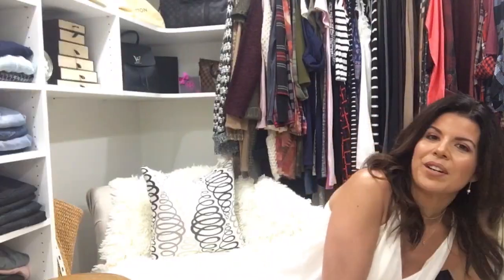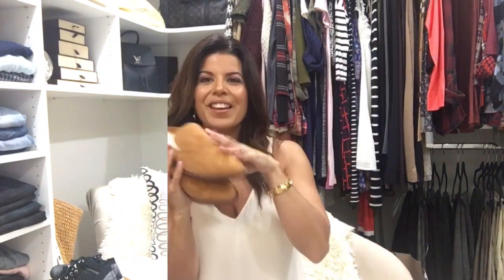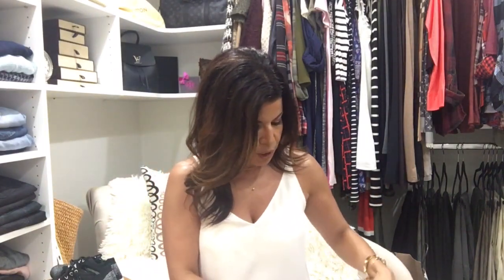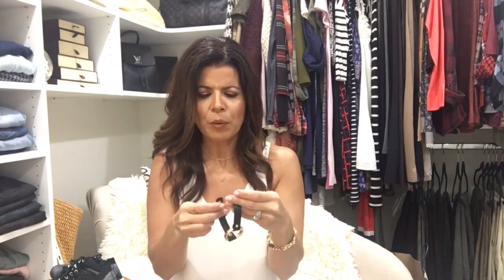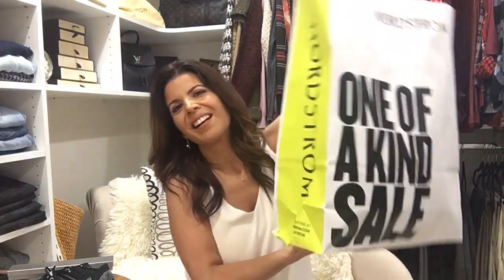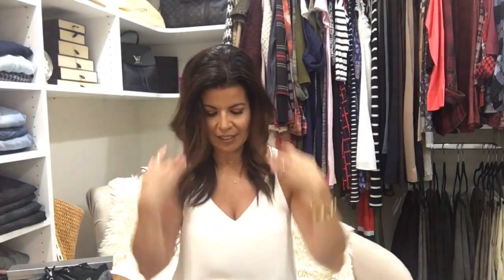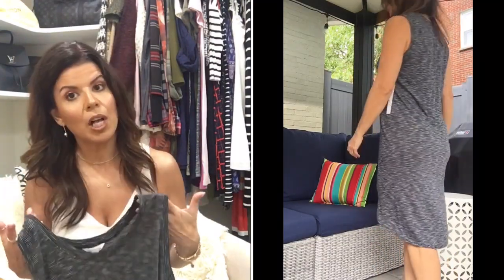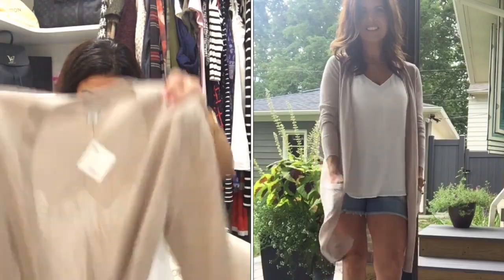Nordstrom Haul and Try On! | Frenchie FunFinds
Welcome to my Nordstrom Anniversary Sale Haul and Try On Video!! It's always so much fun to shop the sale! I tried to link all below, if it's not available I'll try and link something similar!

Shoes:
Uggs:(still on sale!)
Black Sandals
Slides (super comfortable)

Jewelry:
Black bracelet
Sold out!!
High end option
Necklace:

Miscellaneous:
iPhone case

Clothing:
Turtleneck: (on sale!)
Tank dress
Black tshirt
Adidas Tshirt

with code FRENCHIE!

Facebook Page: Crochet Creations-Frenchie Style created by Vivian

Edited with Imovie by yours truly